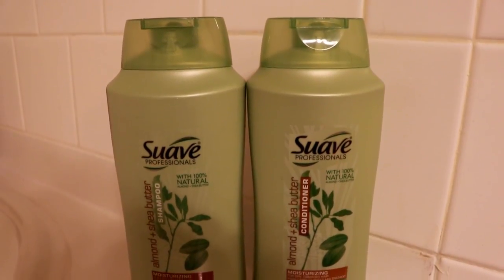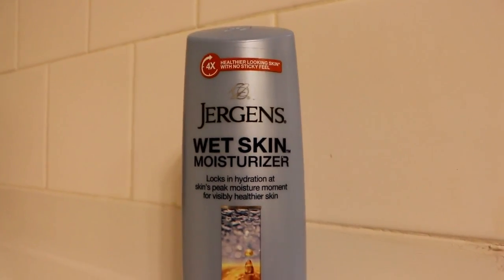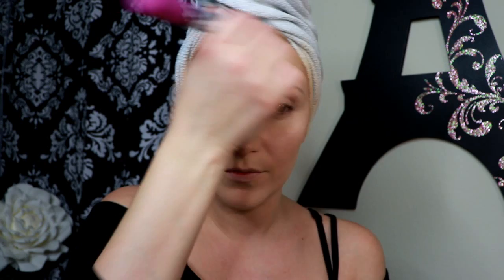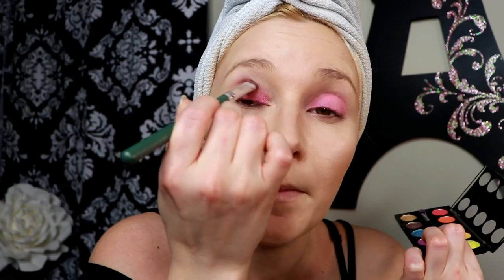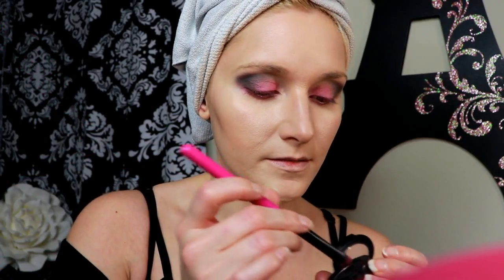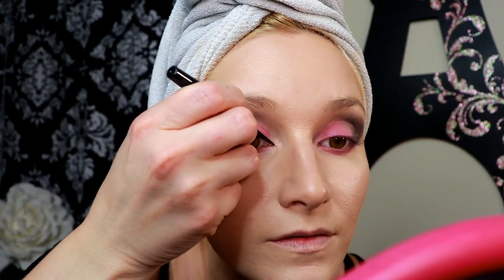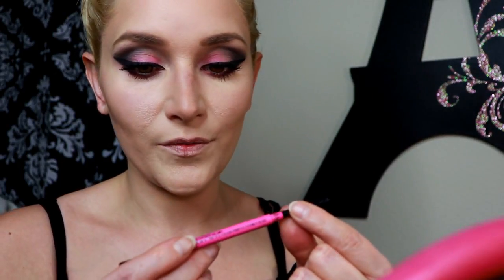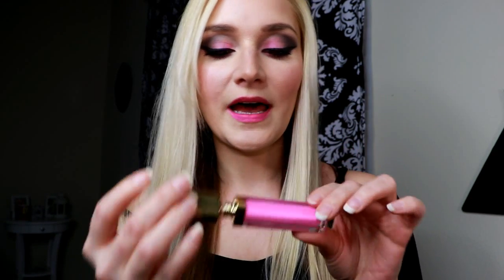GRWM: Valentine's Day - Step By Step Tutorial | LadyLuckTutorials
Not really sure how im feeling about this primer. I dont feel that it blurred anything for me... But we'll see!! Anyway's.. I hope you enjoy this video & have a Happy Valentine's Day Yall! That way you'll know when I upload!!! Thanks Dolls xoxoxox